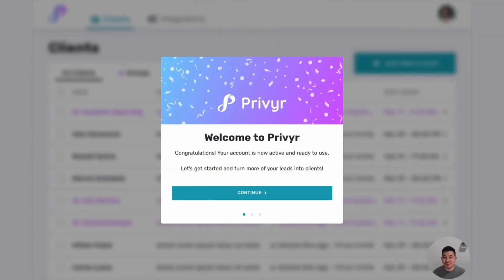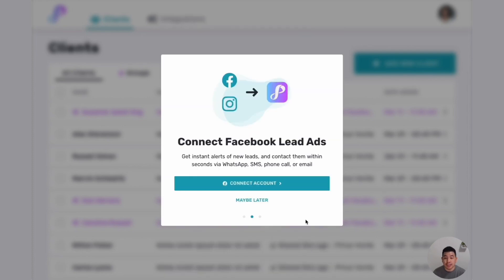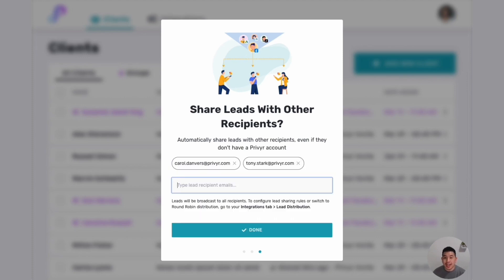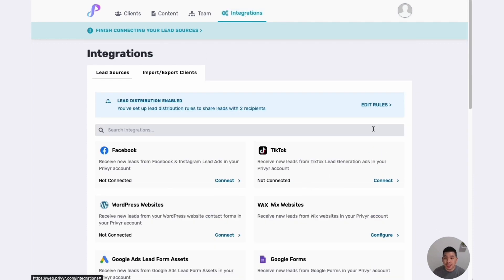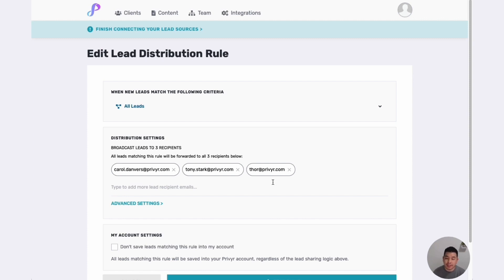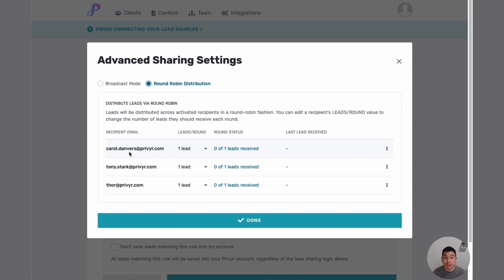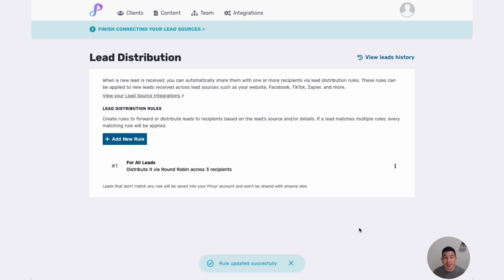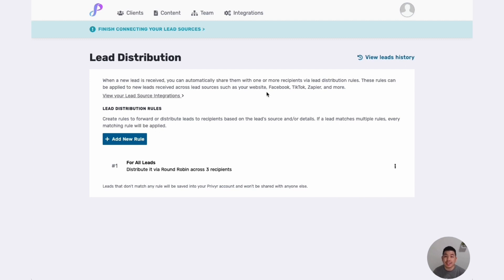Free Lead Distribution Software - Privyr Platform Demo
Set up Automatic Lead Distribution in 1 minute with Privyr (Tutorial)

How to automatically share leads from Facebook, Google, TikTok, website contact forms, and other lead sources with other recipients via email, even if they don’t have a Privyr account.

This is useful if you’d like to instantly distribute leads to your clients or colleagues, and can be configured to forward all leads from a page to all recipients or distribute leads equally in a Round Robin fashion.

Steps to set up Lead Distribution
1. Connect the Lead Source(s) you want to receive and distribute leads from
2. Enter the emails of recipients you want to send leads to

By default, all leads will be sent to all recipients. You can also configure multiple rules and advanced settings, such as only sharing leads from specific lead sources or criteria, or setting up round robin distribution to distribute leads equally (or non-equally) amongst recipients.

Automatic lead distribution is free forever with Privyr.